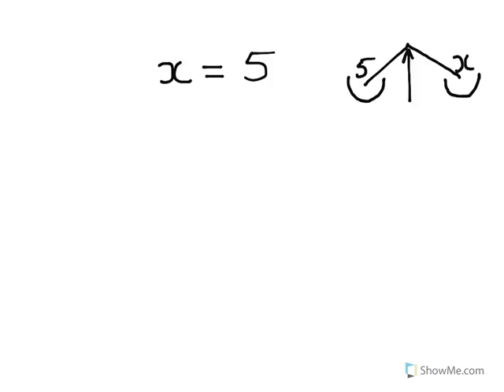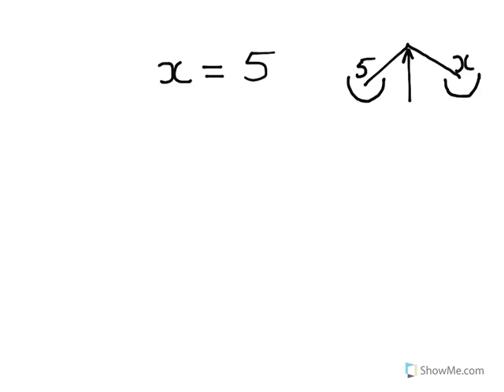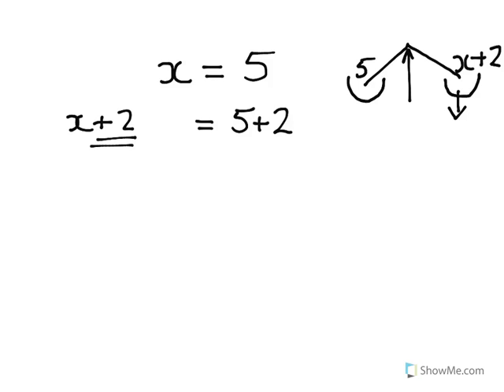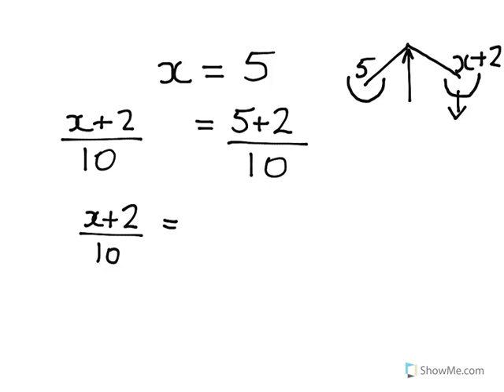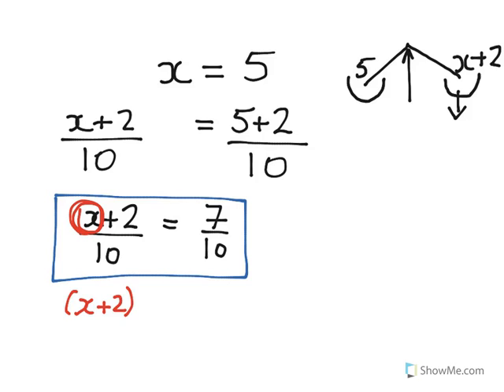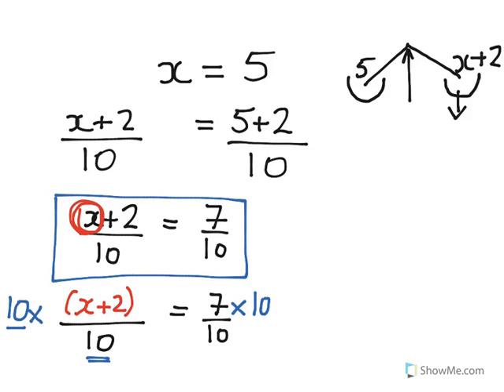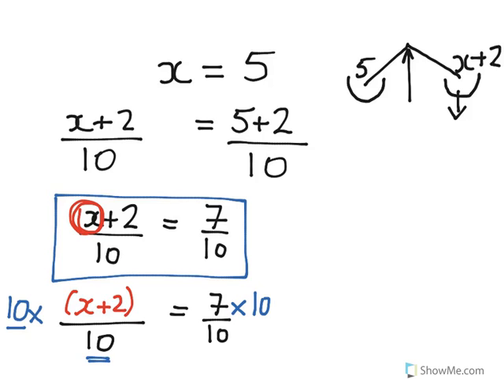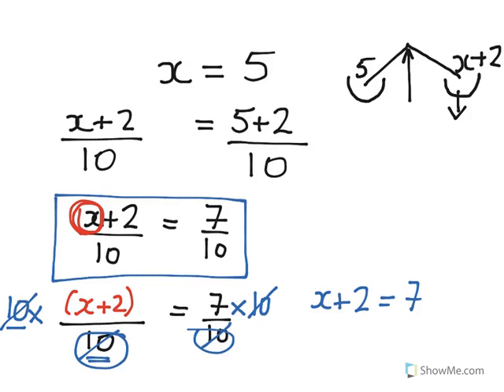Year 7, year 8 an introduction to algebra start from the answer x=5 and make yor own equation